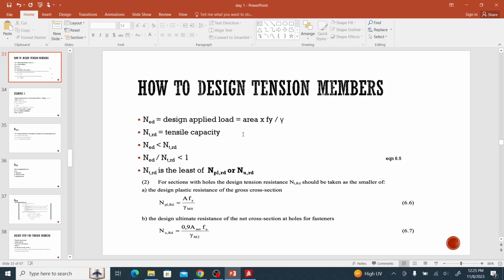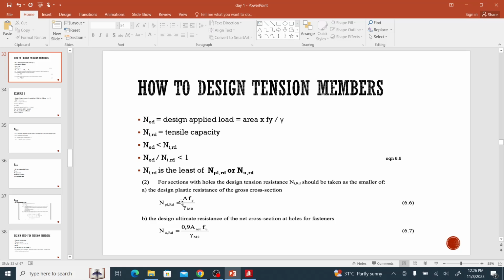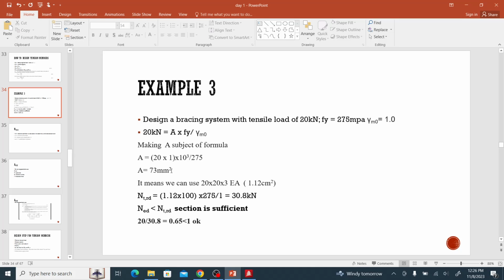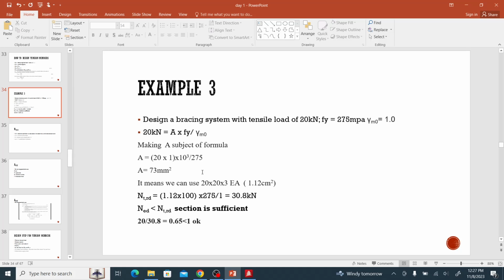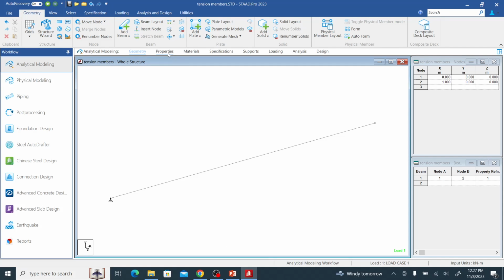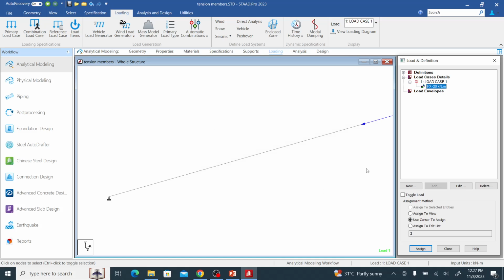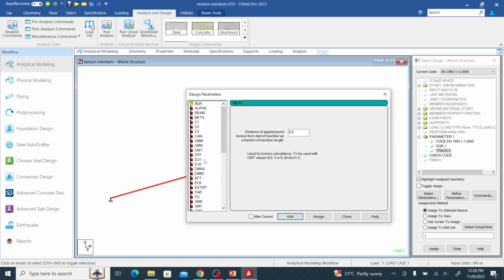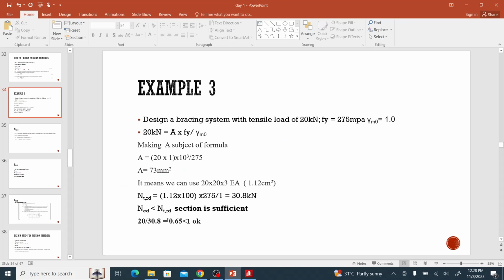How to design steel tension members manually and using staad pro connect edition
How to design tension members manually and using staad pro connect edition